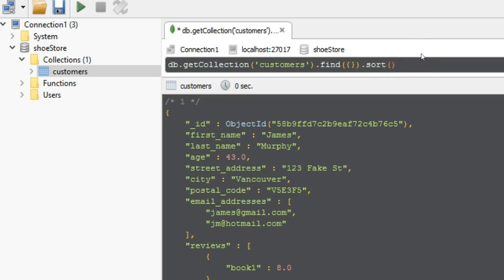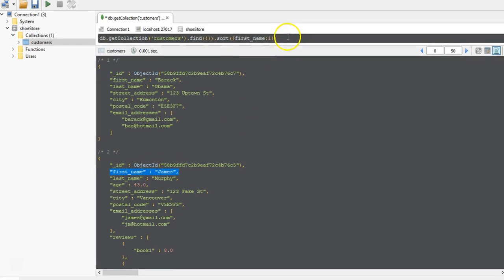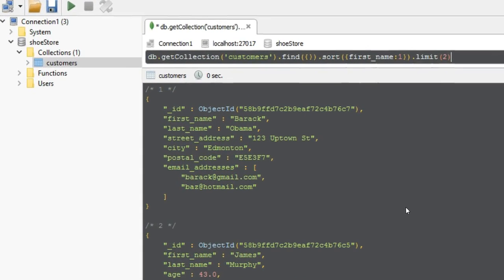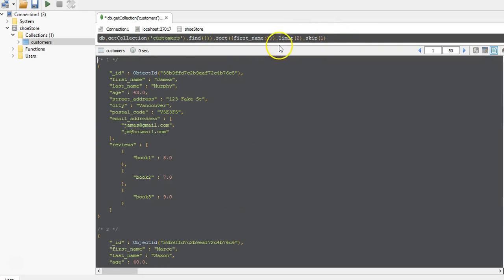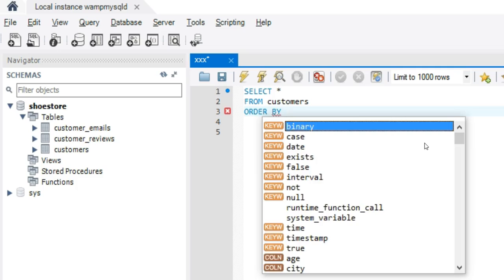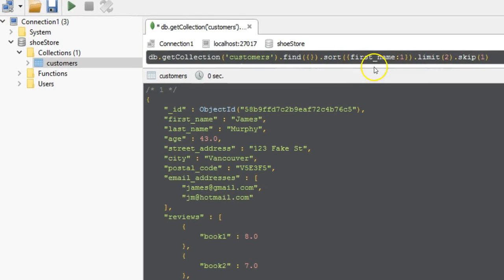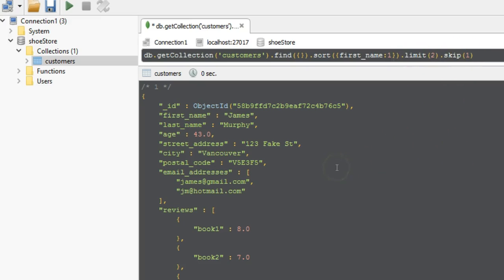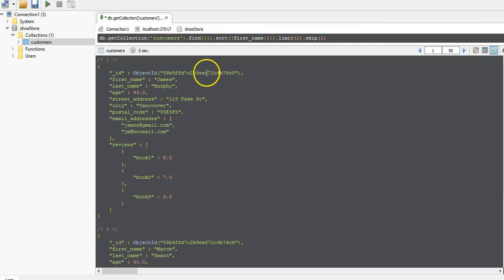MongoDB A to Z - Video 12 Querying Collections & Tables Part 3